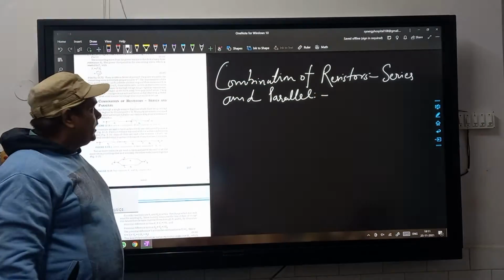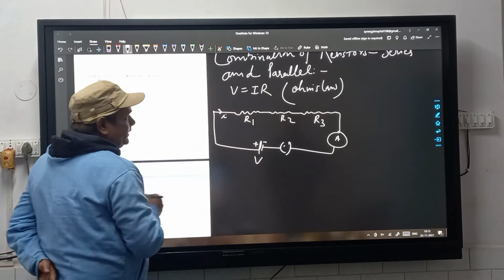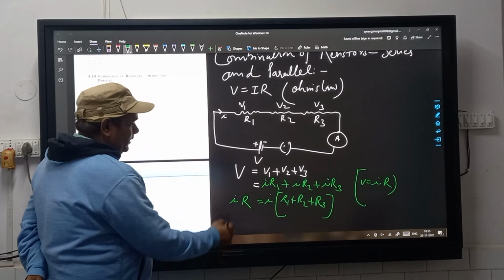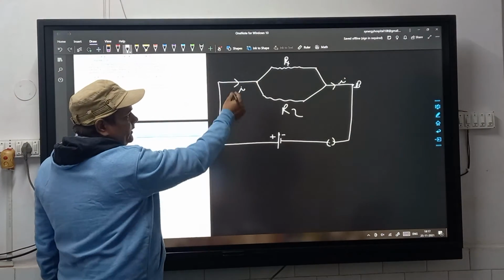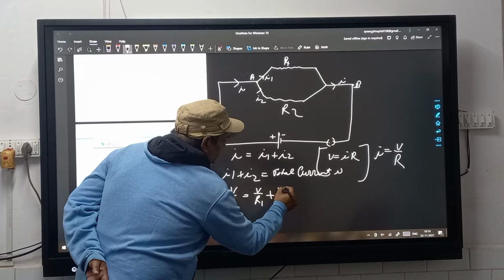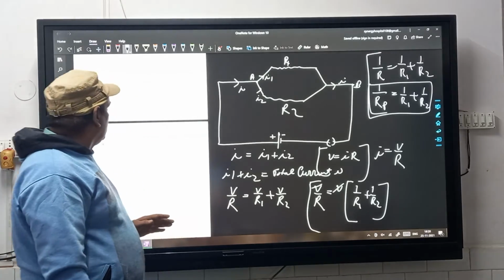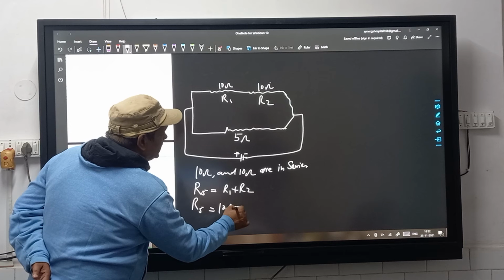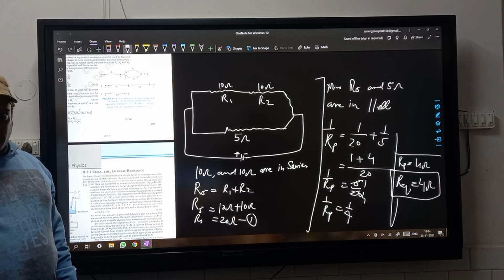COMBINATION OF RESISTORS IN SERIES AND PARALLEL | CLASS 12 PHYSICS